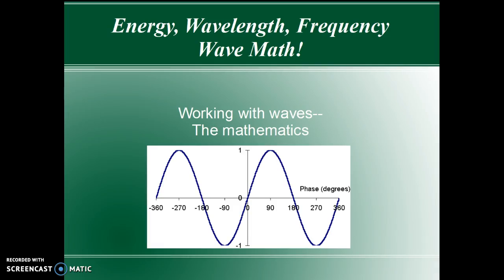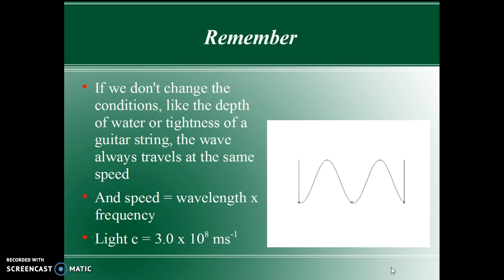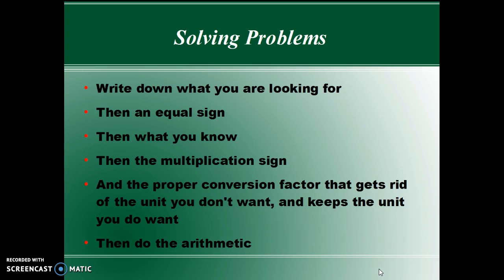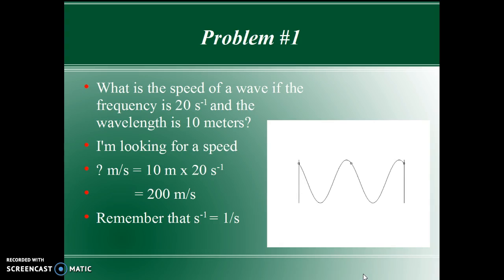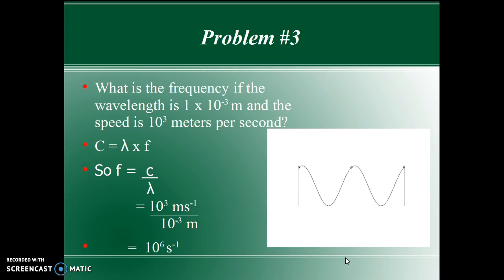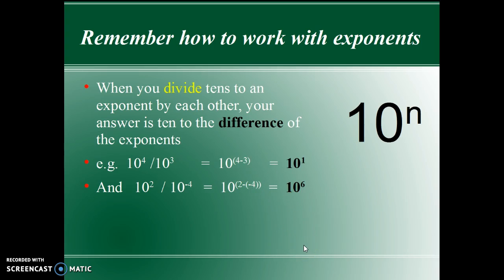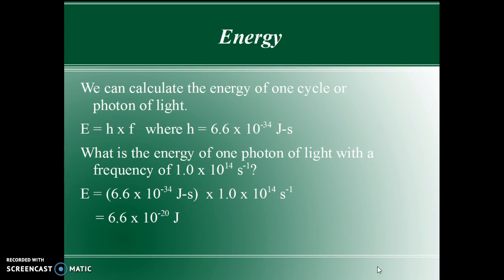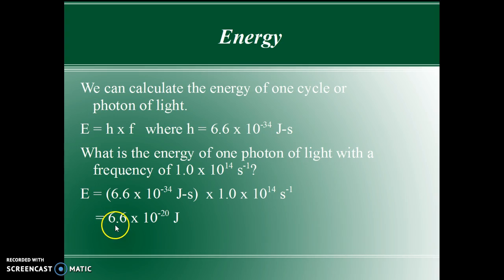Wave Math!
Calculate frequency, speed, wavelength or energy of light or any other wave.